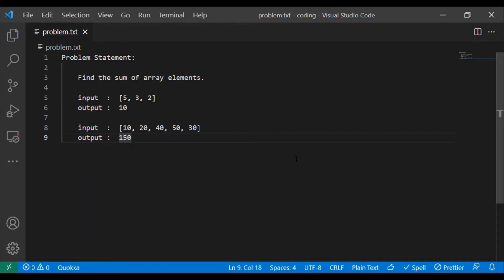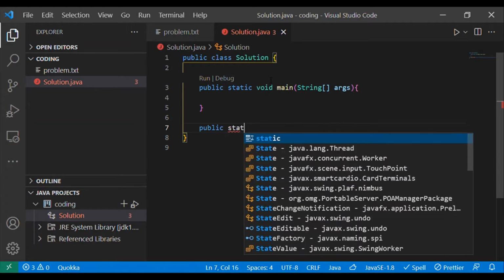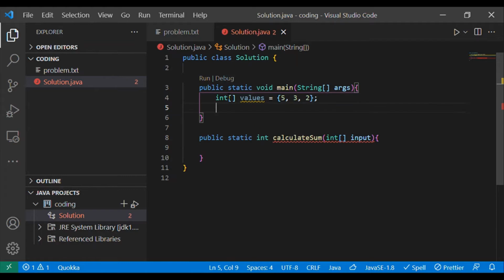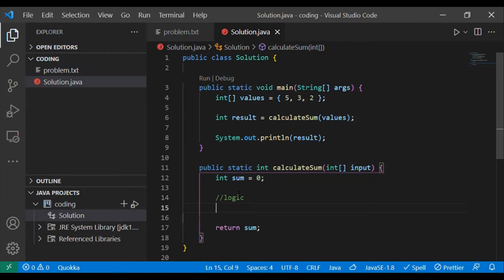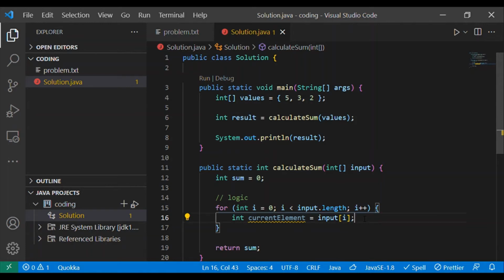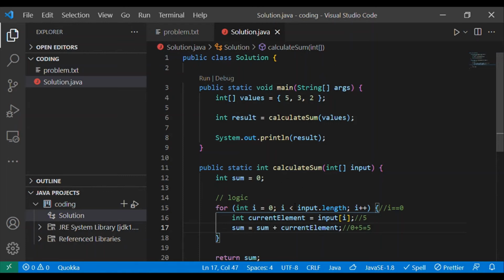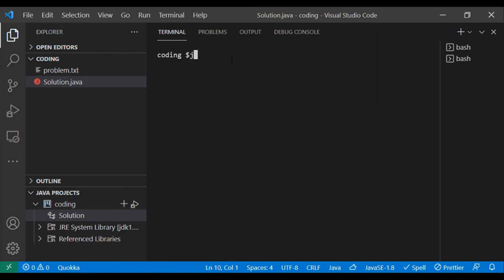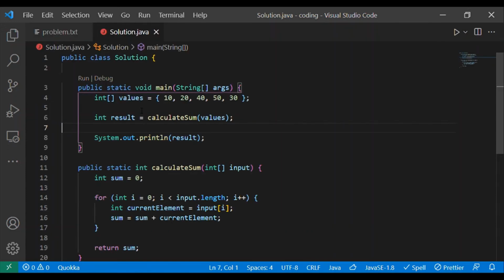Find sum of array elements | Coding Interview Preparation | Freshers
In this video, we will explain How to find the sum of all the items of the array in java.